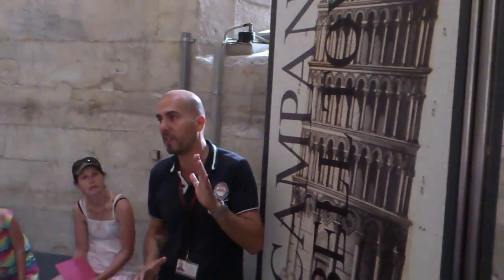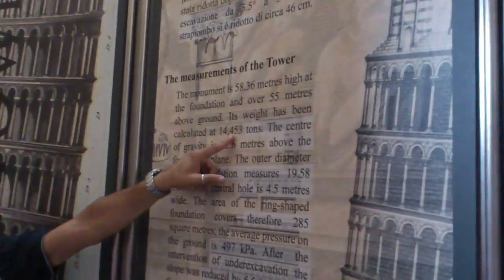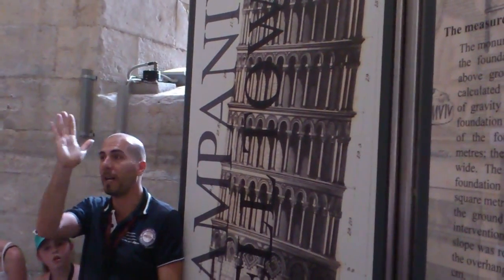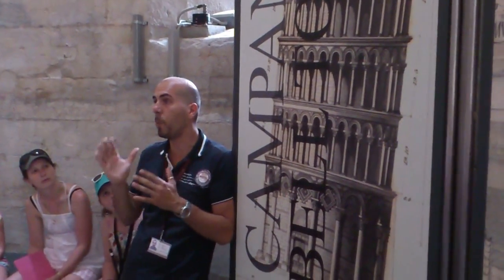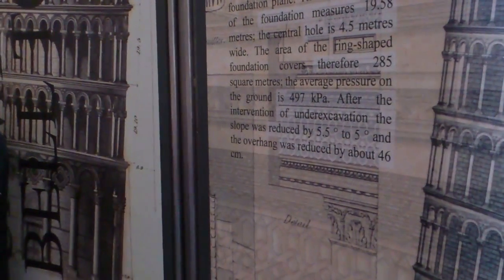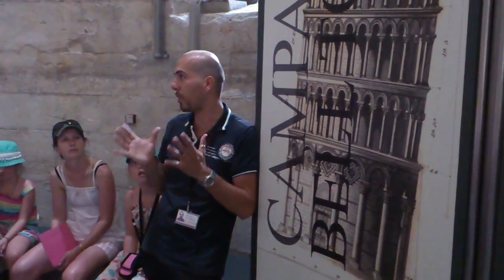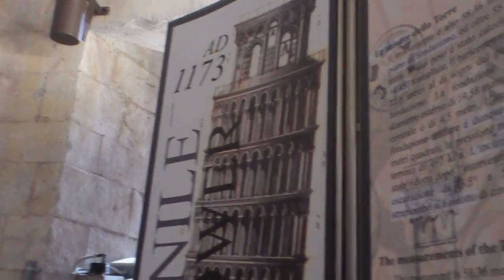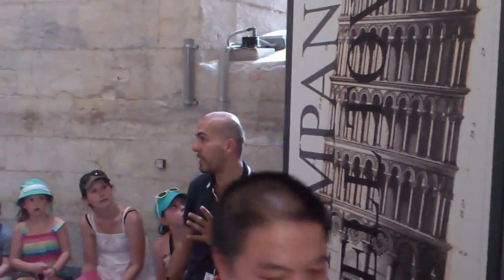Pisa Ansprache über die Geschichte des Turmes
Tagesausflug zum Schiefen Turm von Pisa. Natürlich!!!
Hier ist die Ansprache eines Führers im Turm von der Geschichte und über das Problem, warum er so schief ist. Informativ.